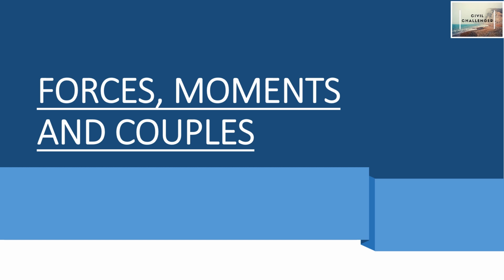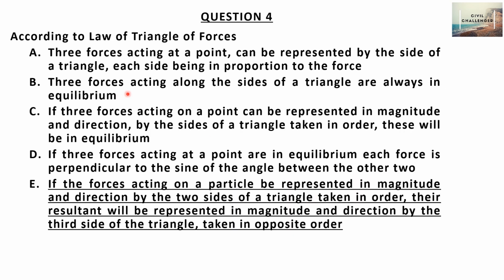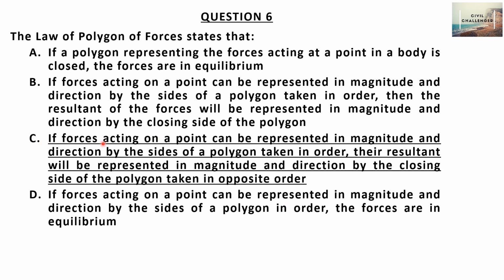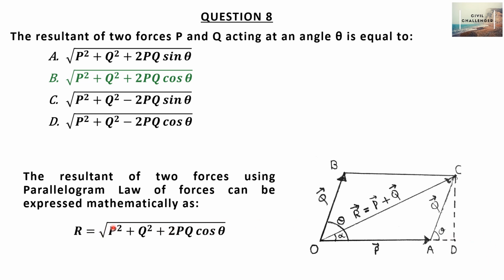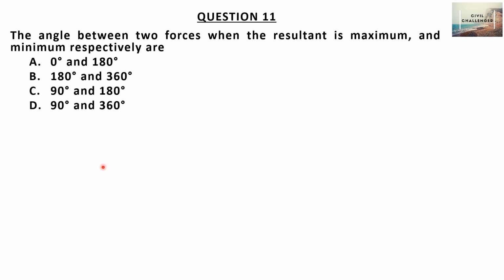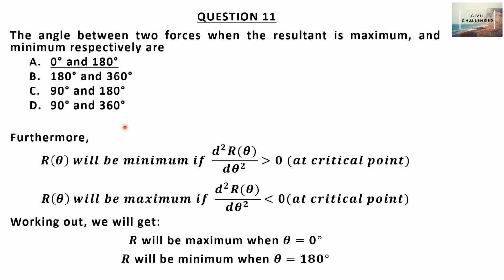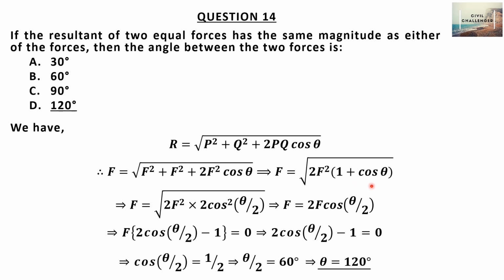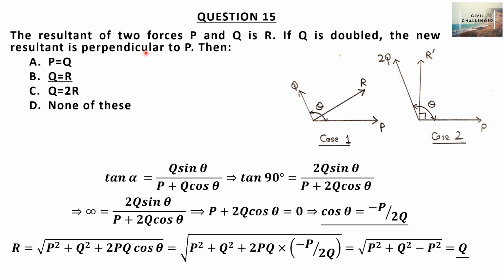Engineering Mechanics MCQs/PYQs: Forces, Moments and Couples Part 3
In this video, some Multiple Choice Questions (MCQs) on Engineering Mechanics are discussed with solutions. These questions can be expected in competitive exams like SSC JE, State PSC AE/AEE, RRB JE, GATE, IES, etc. (Civil Engineering Competitive Exams).
The topic discussed is the composition of forces or finding the resultant of forces. MCQs about the Composition of Forces, Law of Triangle of Forces (Triangle Law of Forces), Law of Parallelogram of Forces (Parallelogram Law of Forces), Law of Polygon of Forces (Polygon Law of Forces), and finding the resultant of forces are discussed.